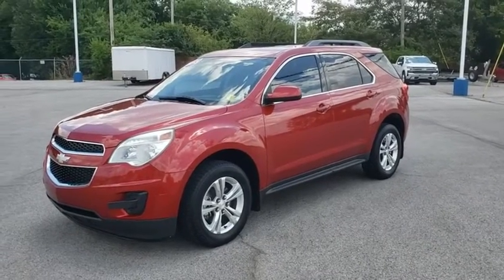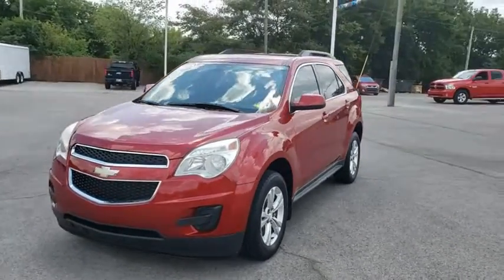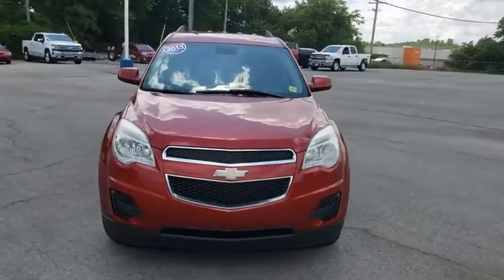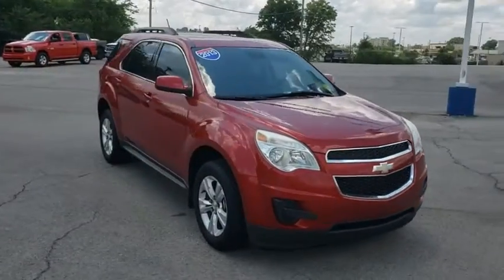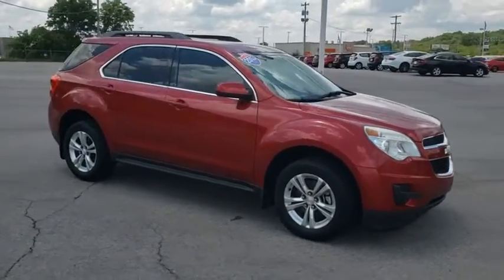2013 Chevrolet Equinox Owasso, Tulsa, Claremore, Pryor, Broken Arrow, OK U692321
Crystal Red Tintcoat Used 2013 Chevrolet Equinox available in Owasso, Oklahoma at Suburban Chevrolet. Servicing the Tulsa, Claremore, Pryor, Broken Arrow, OK area.

Suburban Chevrolet
1300 S Lynn Riggs Blvd

Recent Arrival! **CERTIFIED BY CARFAX NO ACCIDENTS**, **CERTIFIED BY CARFAX ONE OWNER**, **LOCAL TRADE**, **NON SMOKER**, **KEYLESS ENTRY**, **POWER WINDOWS**, **AM/FM/HD/RADIO**, **FRONT USB CHARGING PORTS**, **MP3 / IPOD COMPATIBLE**, **REAR PARK ASSIST**, **SMALL TOWN PRICES WITH BIG CITY INVENTORY**, **SAVE MORE $$ IN CLAREMORE**, **WE DELIVER ANYWHERE**. Odometer is 15888 miles below market average!Crystal Red Tintcoat Equinox LT 1LT 2.4L 4-Cylinder SIDI DOHC FWDAwards:* JD Power Dependability Study * 2013 IIHS Top Safety PickReviews:* If you want a small-but-not-too-small SUV with plenty of passenger space, a comfortable ride and good fuel economy, consider the 2013 Chevy Equinox. Those who need to tow will appreciate the 3,500-pound pull rating on V6 models. Source: KBB.com* Premium look inside and out; quiet cabin with lots of storage bins; spacious and adjustable backseat; comfortable highway ride. Source: Edmunds